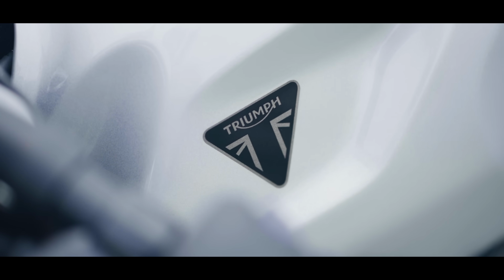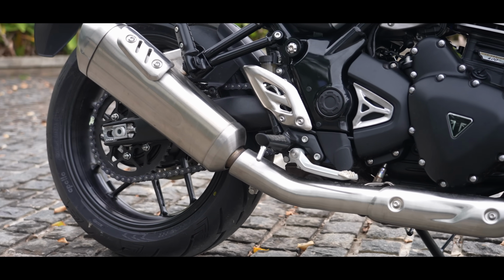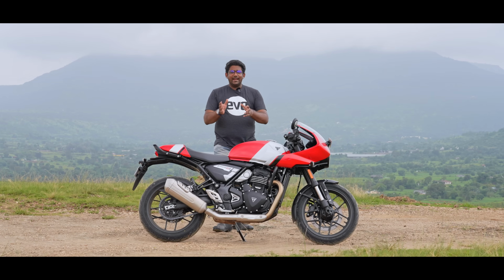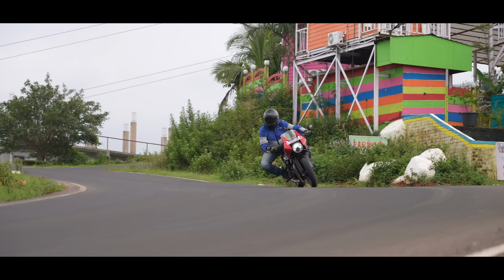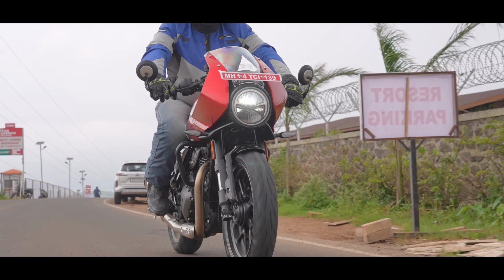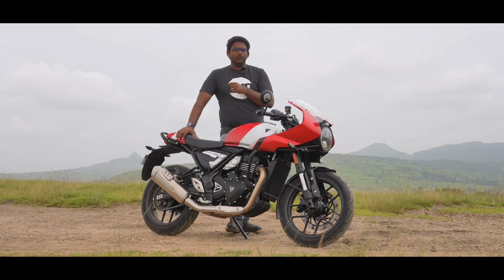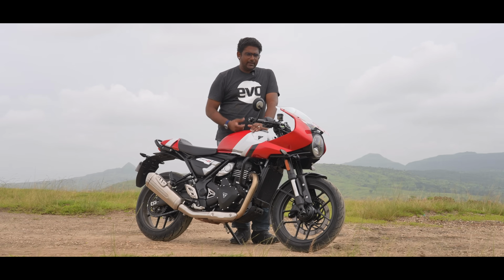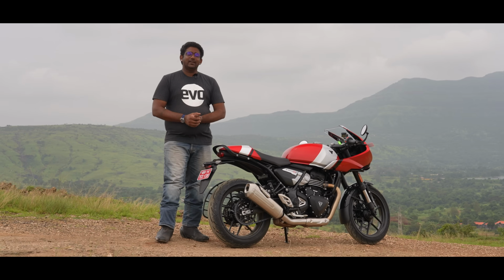Triumph Thruxton 400 | A true cafe racer? | Ride review | evo India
Triumph has added a new member to its growing 400cc family in India with the launch of the Thruxton 400, priced at ₹2.74 lakh (ex-showroom). Positioned as a modern classic with a distinct cafe-racer identity, the Thruxton 400 joins the Speed 400, Scrambler 400 X, Speed T4, and Scrambler 400 XC in Triumph’s entry-level lineup.

The design is unmistakably inspired by the larger Thruxton, with a cafe-racer style semi-fairing that integrates a visor and a circular LED headlamp. The Thruxton 400 also gets clip-on handlebars that are positioned 40mm lower than those on the Speed 400, along with a longer, sculpted fuel tank featuring a classic Monza-style filler cap. It gets the same TR-series 398cc liquid-cooled single-cylinder engine, but it is in a higher state of tune and now makes 41.4bhp and 37.5Nm.

The Thruxton 400 retains the main frame from the Speed 400 but gets a narrower and revised subframe. It also gets the shortest wheelbase in Triumph’s 400cc lineup at 1376mm, which is 10mm shorter than the Speed 400. Ground clearance has dropped slightly to 158mm.

In this ride review, we tell you everything that you need to know about the Triumph Thruxton 400 in terms of its performance, styling, features, and ride and handling.